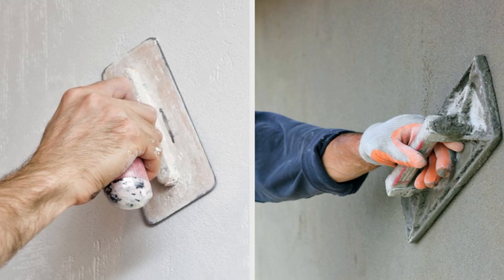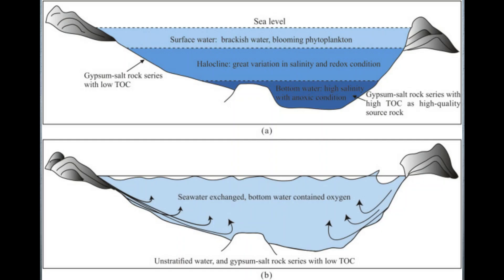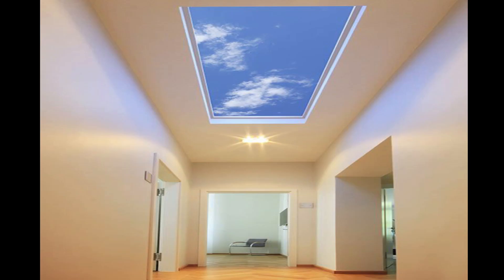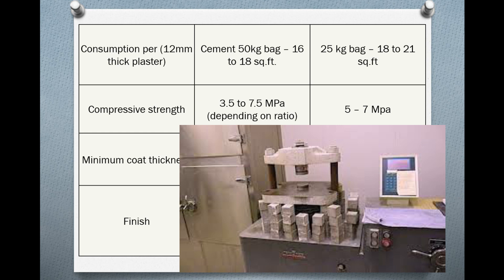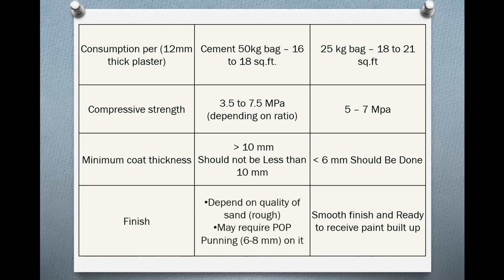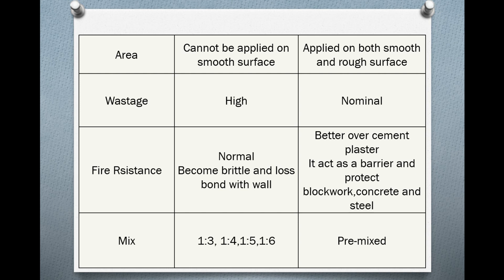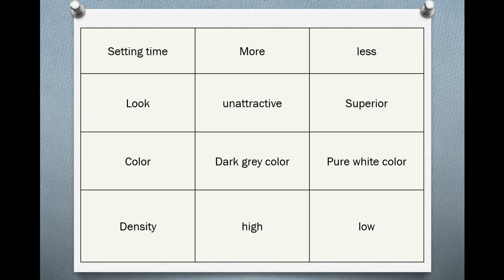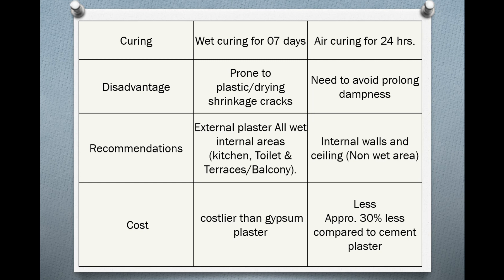Difference between cement plaster and gypsum plaster | gypsum plaster advantages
Construction Materials Difference between cement plaster and gypsum plaster | gypsum plaster advantages